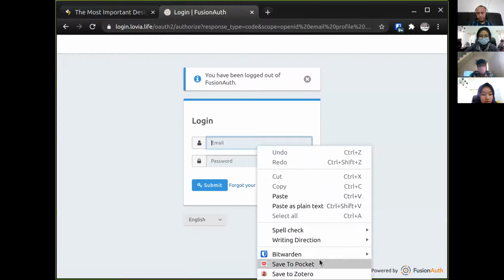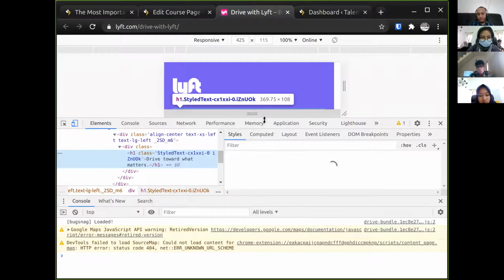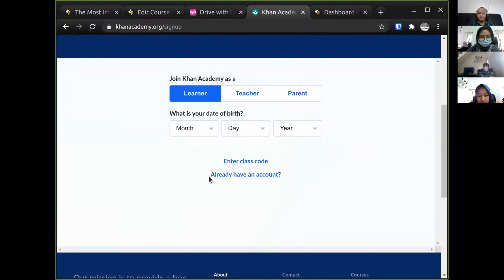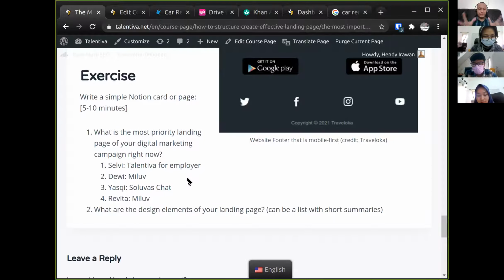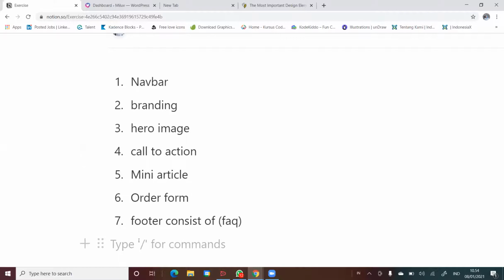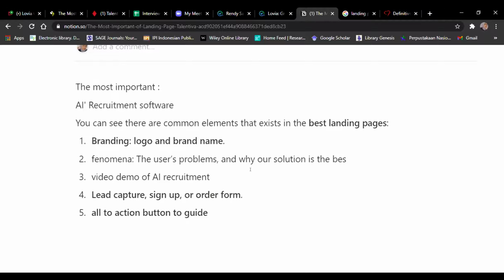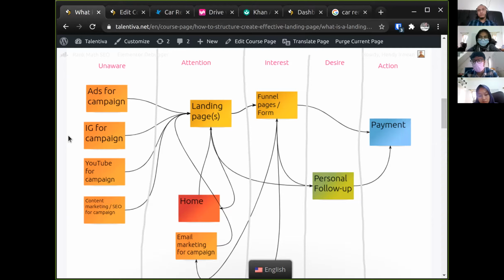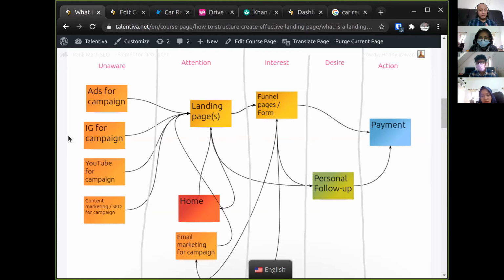Important Design Elements of a High-Converting Landing Page - How to Create Effective Landing Page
Let’s take a look the best examples of landing pages with high conversion rate, and then we’ll learn from them. What I mean by learning from them is, we extract the most important design elements or patterns that they have.